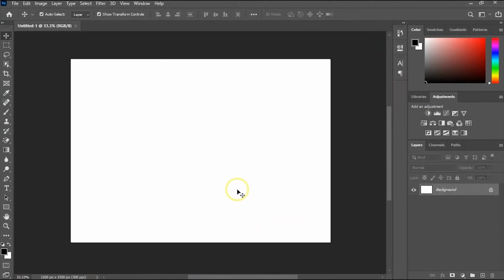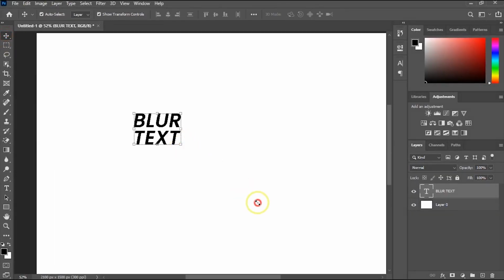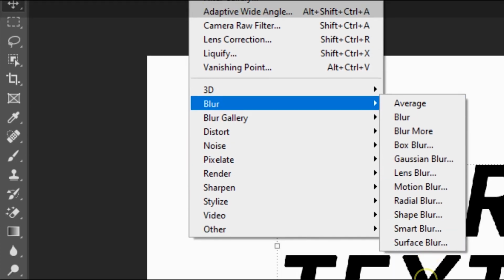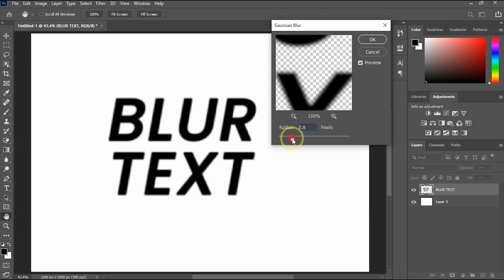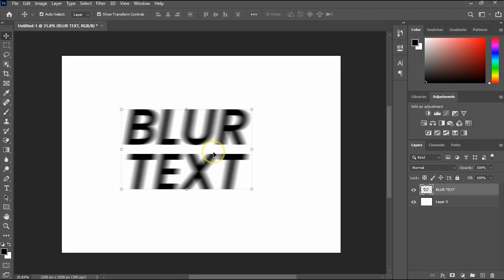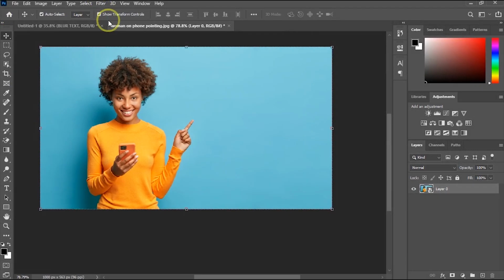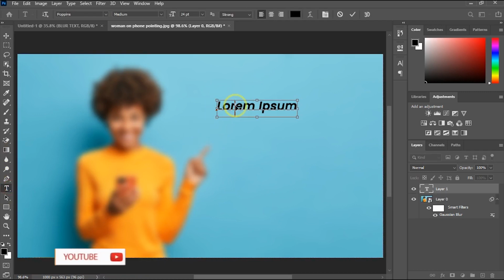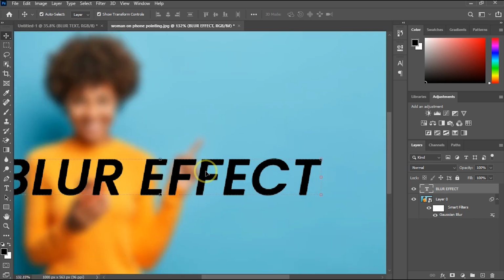Make Your Texts and Images Blur in Photoshop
This video teaches you how you can Make Your Texts and Images Blur in Photoshop. Adding blur effects to your designs, as a designer can make your projects stand out as well as improve it's legibility.

The technique I showed in this video, is applicable to any version of photoshop, even photoshop 2023, 2018 and cs6.

The cool thing about this video is that I explained clearly how you can, not only blur your images, but texts as well.

By the time you watch this video to the end, you should be able to skillfully add effects like Gaussian blur, motion blur, line blur and so om, to your projects in adobe photoshop.

By learning and mastering to use blur effects on your text and images, you can become a better designer.